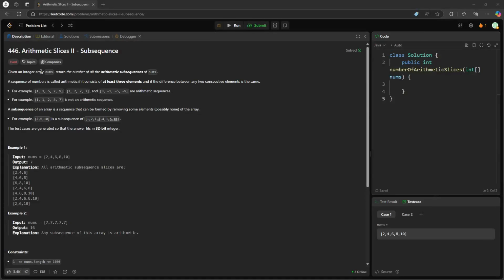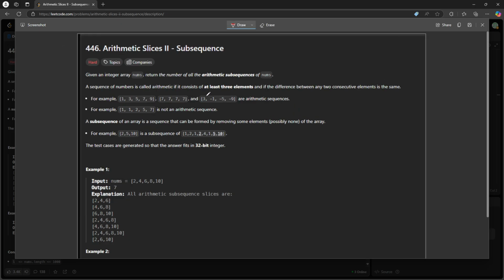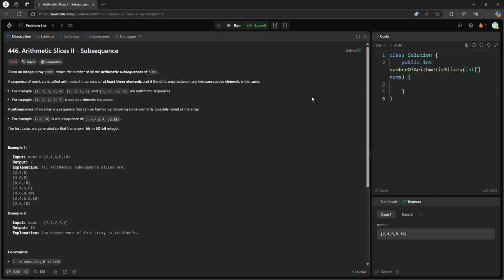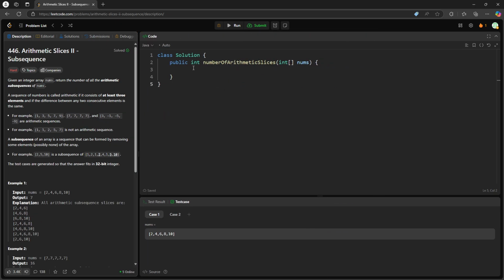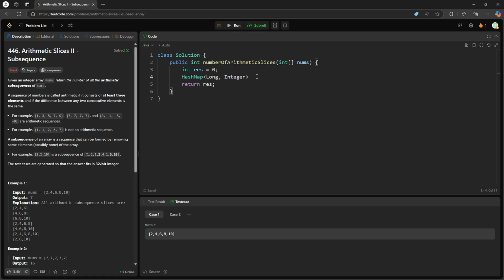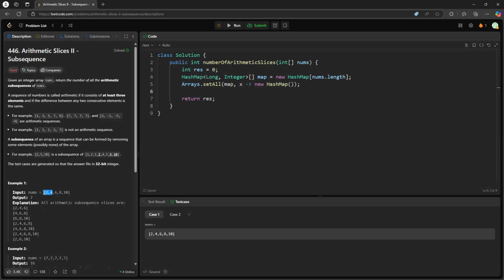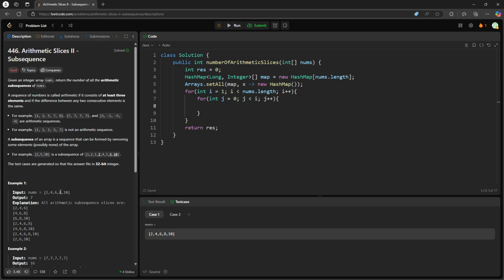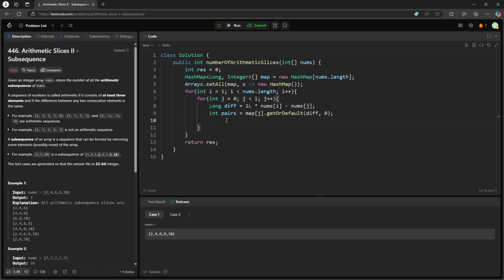LeetCode 446 | Arithmetic Slices II - Subsequence